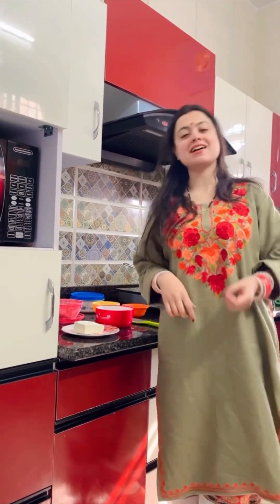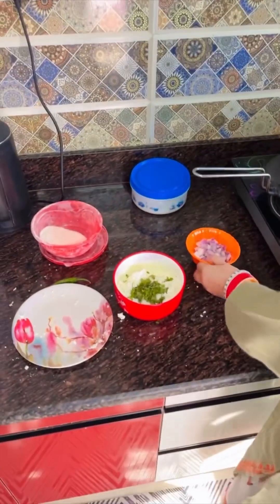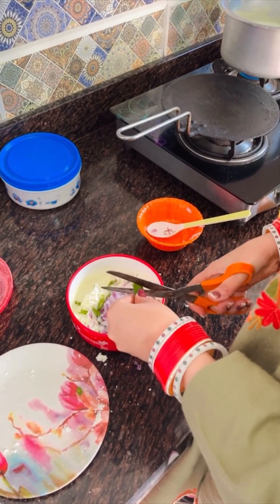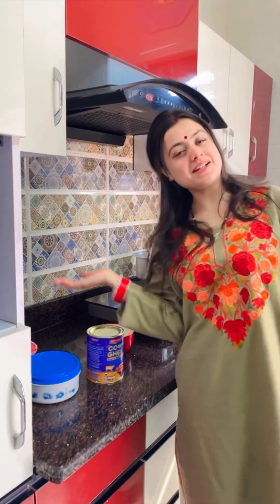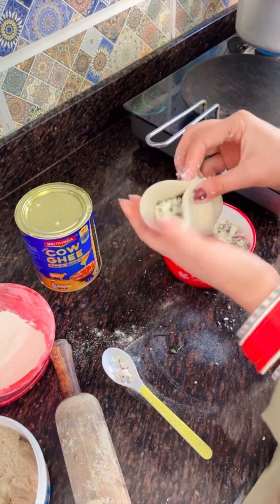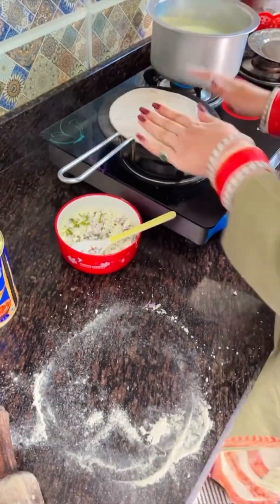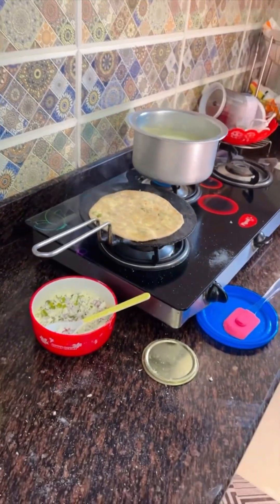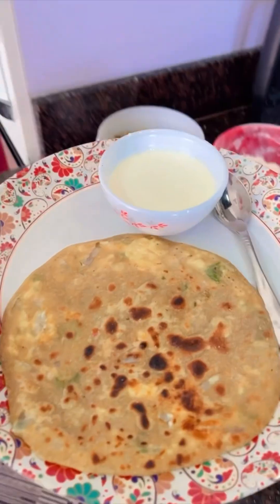The best and easiest way to make paneer parantha 😋